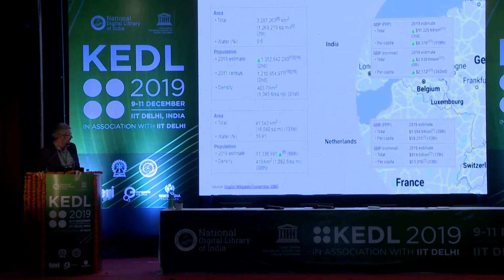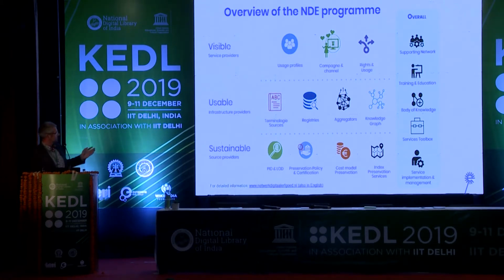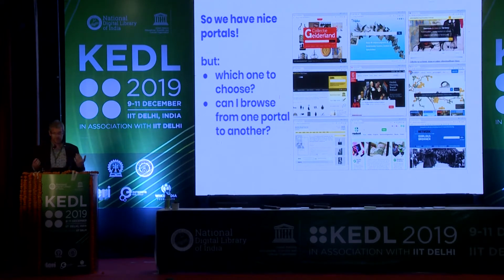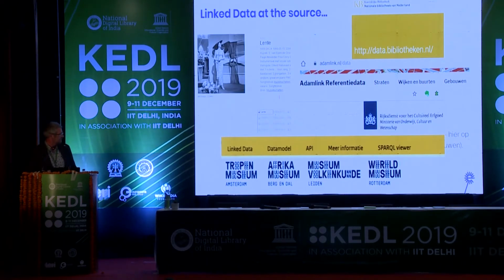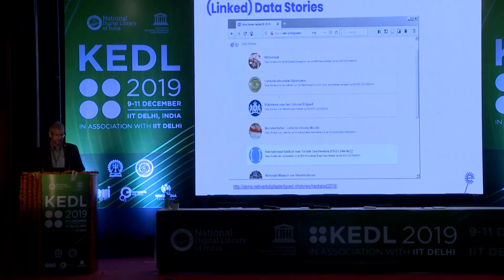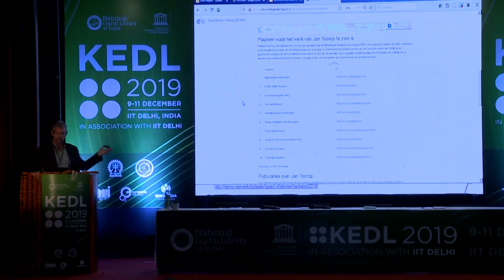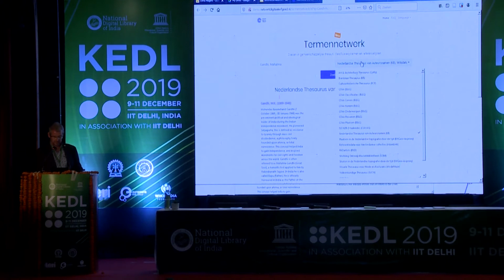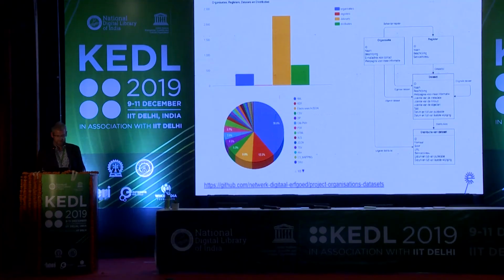Building the Dutch Digital Heritage Network - Enno Meijers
In this video, Enno Meijers, NDE Programme Manager Usable Digital Heritage, Koninklijke Bibliotheek, speaks on building the Dutch digital heritage network